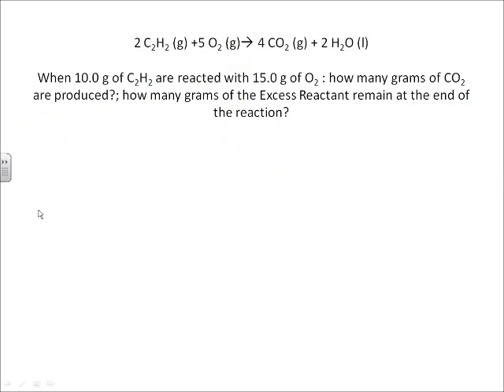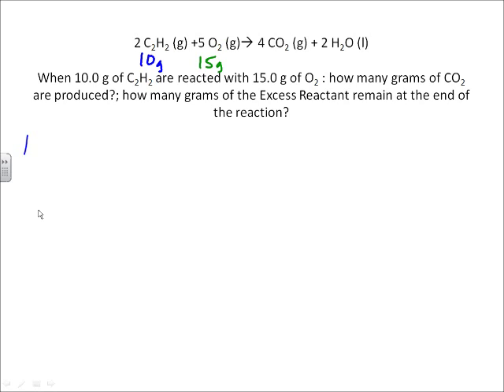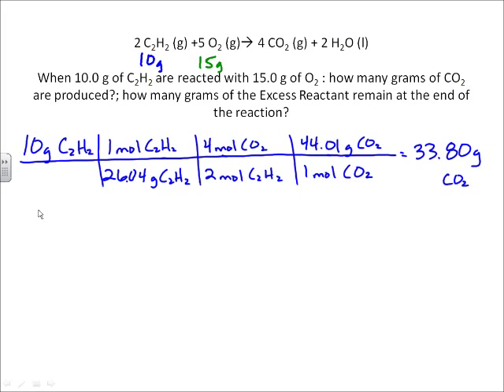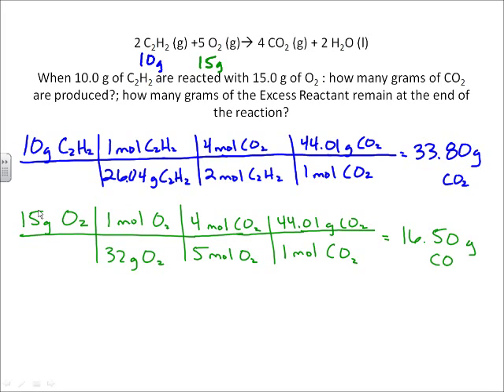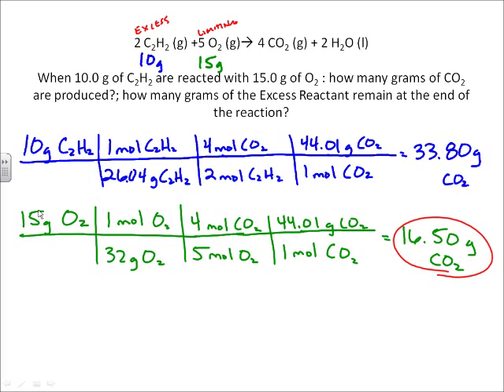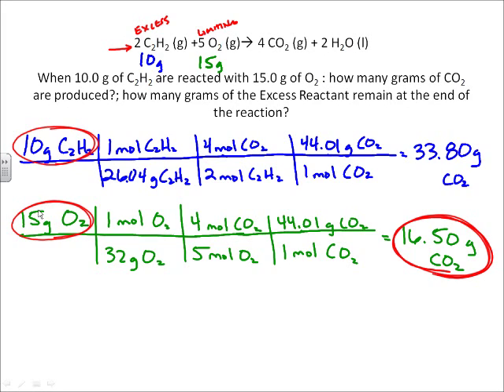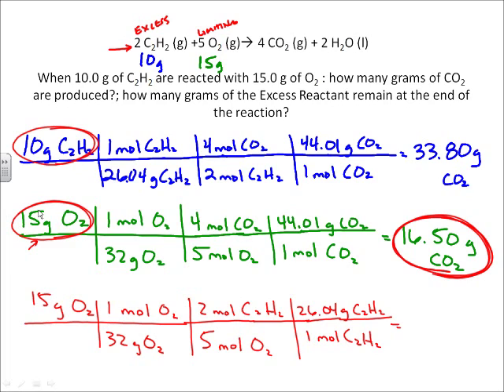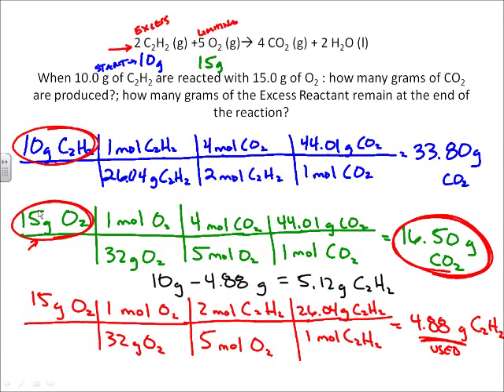7.8 Limiting Reactants Example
A limiting reactants problem solved